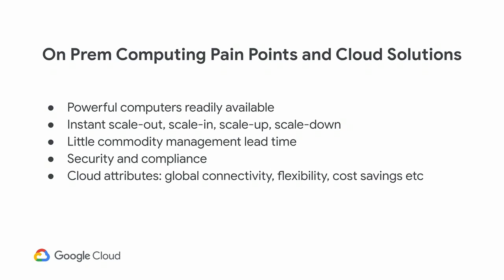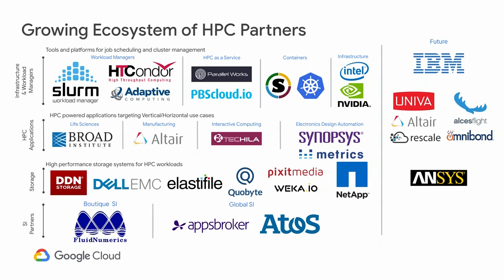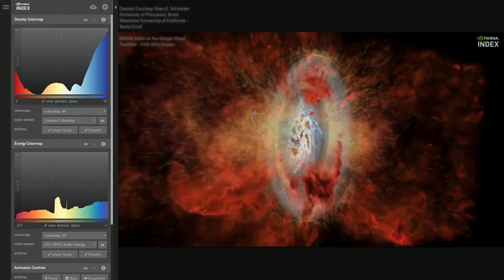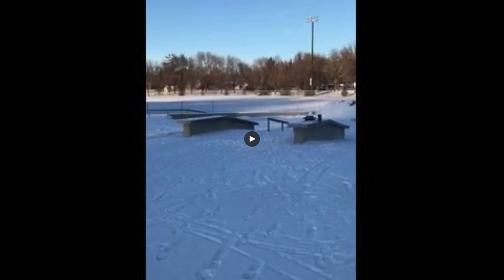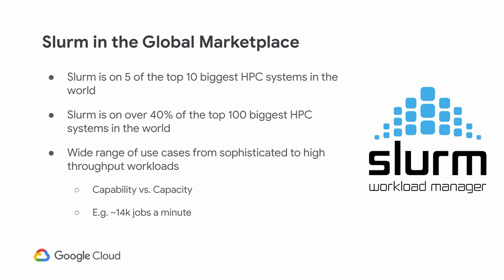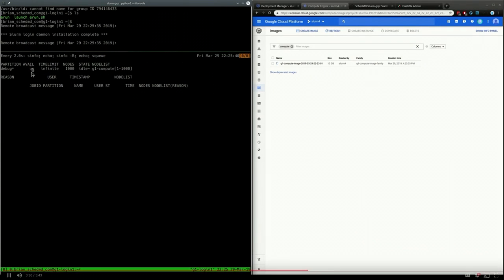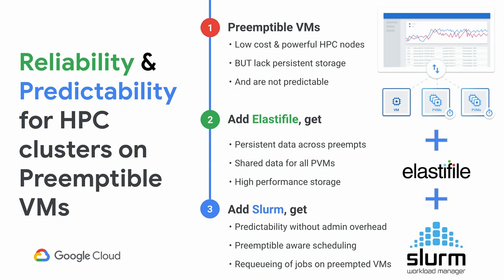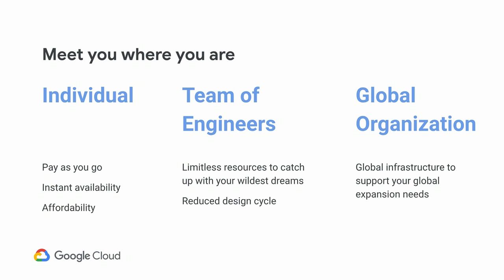HPC Partner Ecosystem (Cloud Next '19)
Come learn about how our HPC partners focusing on job scheduling, workload management, applications, and libraries can enable you to start running HPC workloads easily and quickly on Google Cloud.

Speaker(s): Michelle Xu, Edward Richards, David Payne, Brian Christiansen

Session ID: CMP202
product: Cloud - General; fullname: Michelle Xu, Edward Richards, David Payne, Brian Christiansen; event: Google Cloud Next 2019;